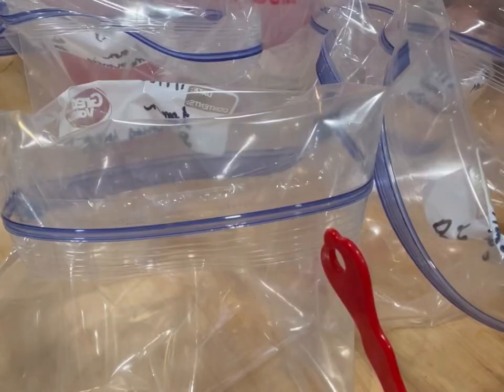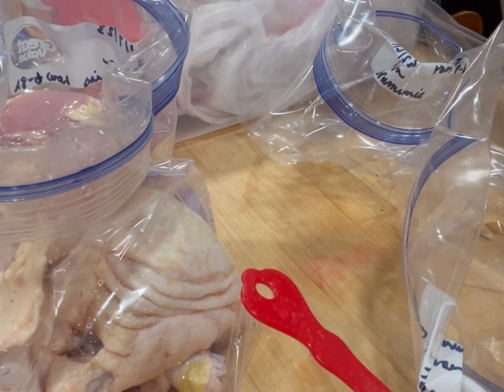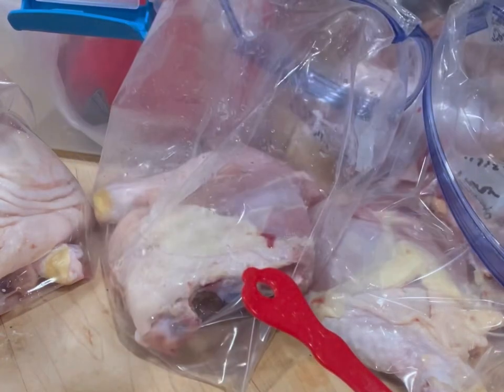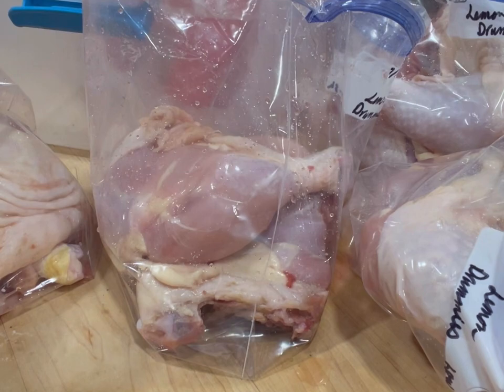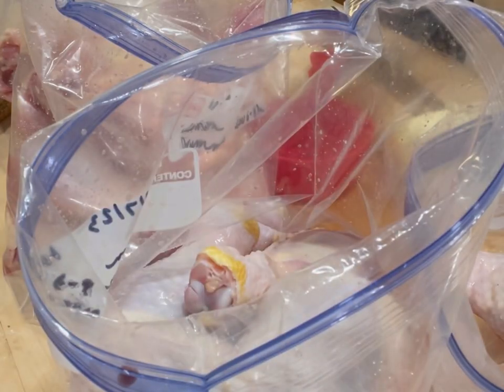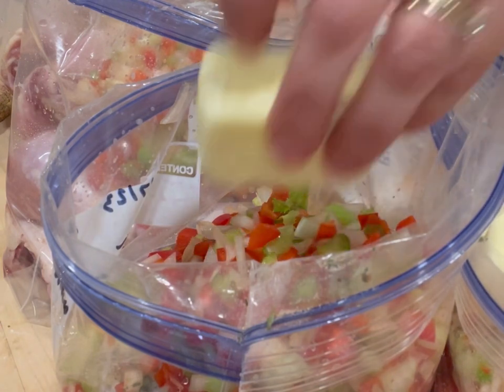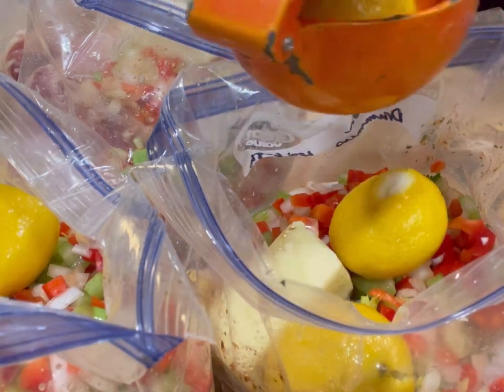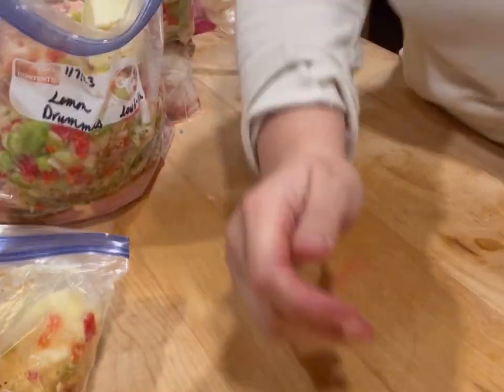Lemon drummies for the slow cooker makeaheadmealsmonth day 7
Come along as we put together a simple, tasty meal for your slow cooker or oven.